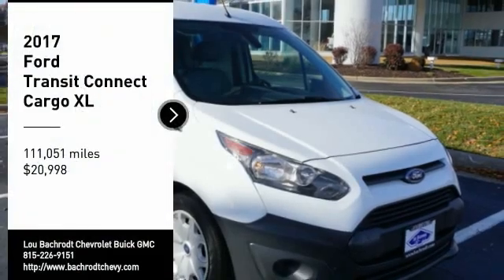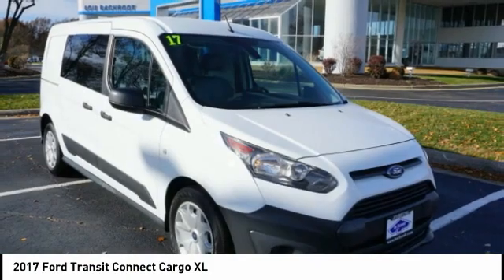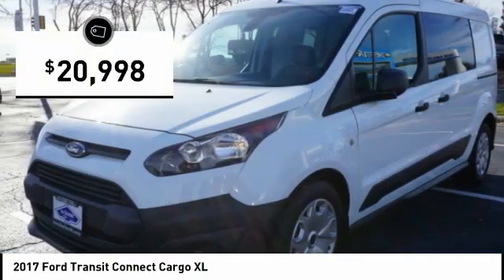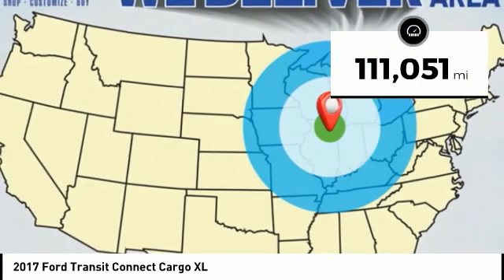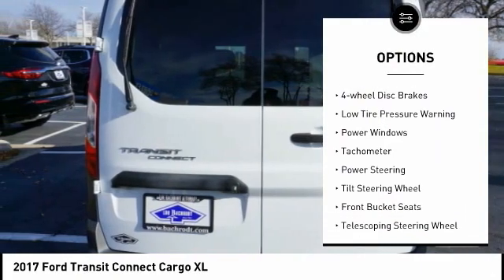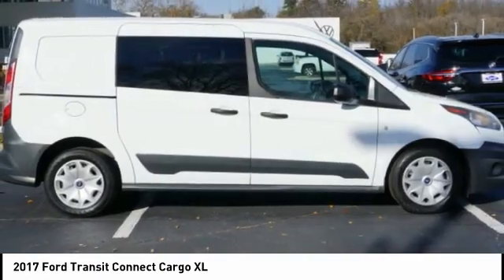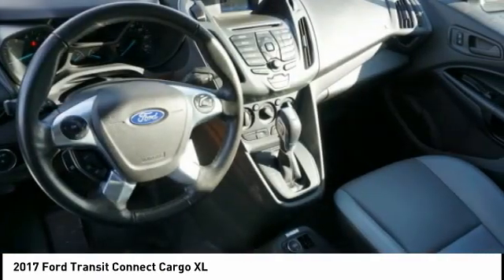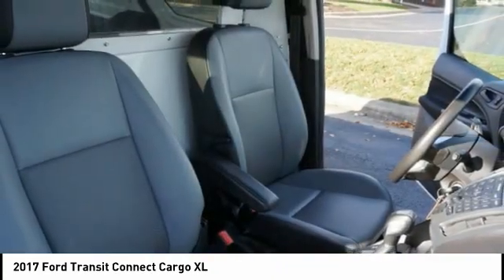2017 Ford Transit Connect Cargo BC10127A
2017 Ford Transit Connect Cargo XL

Recent Arrival!   20/27 City/Highway MPG   Frozen White 2017 Ford Transit Connect XL CARFAX One-Owner. 20/27 City/Highway MPG   XL  SHOP FROM HOME!!, WE SHIP ANYWHERE IN THE US!!, USB Port, BLUETOOTH / WIRELESS, FULLY SERVICED, EASY FINANCING, Air Conditioning, Radio: AM/FM Stereo Receiver w/2 Speakers, Tilt steering wheel, Wheels: 16 Steel w/XL Full Wheel Covers.   Awards:   * 2017 KBB.com Brand Image Awards   * 2017 KBB.com 10 Most Awarded Brands  Price does not include tax, title, license, doc fee or certification charges. Our goal is to make your car buying experience the best possible. Lou Bachrodts virtual dealership offers a wide variety of new and used cars, BMW, Buick, Chevrolet, GMC, Volkswagen incentives, service specials, and BMW, Buick, Chevrolet, GMC, Volkswagen parts savings. Conveniently located in Rockford, IL we also serve Beloit, WI and Janesville, WI. If youre looking to purchase your new dream car, youve come to the right place. At Lou Bachrodt we pride ourselves on being the most reliable and trustworthy BMW, Buick, Chevrolet, GMC, Volkswagen dealer around. Our inventory is filled with some of the sweetest rides youve ever seen! Were the kind of BMW, Buick, Chevrolet, GMC, Volkswagen dealer that takes the time and listens to the wants and needs of our clients. We understand that buying a car is a process that takes a certain amount of careful consideration. Its a lot to wrap your head around but at Lou Bachrodt we do our best to make the car buying experience an easy one. Were the kind of Rockford, IL car dealer that helps you decide exactly what youre looking for. We wont ever make a sale that our customers will end up being unhappy with. Were proud to be the type of Rockford, IL BMW, Buick, Chevrolet, GMC, Volkswagen dealer that strives for 100% customer satisfaction.